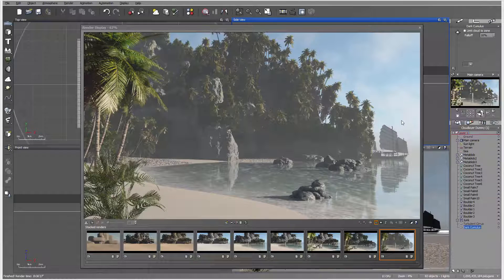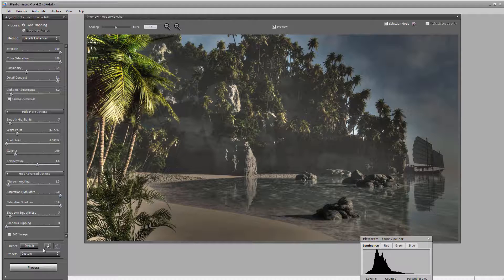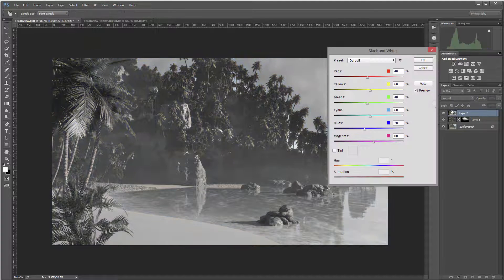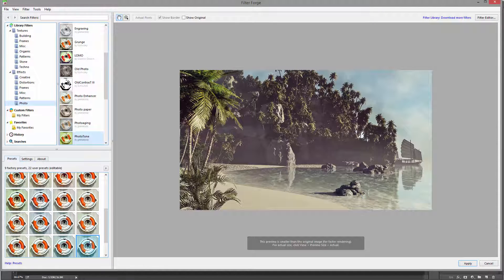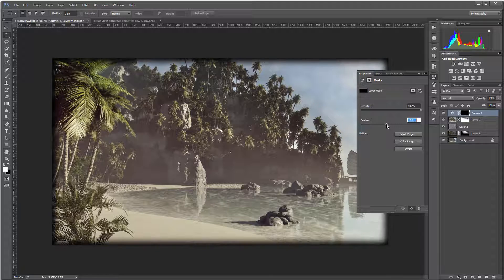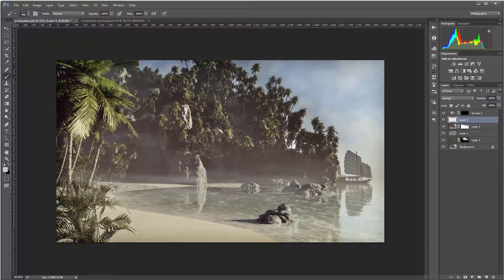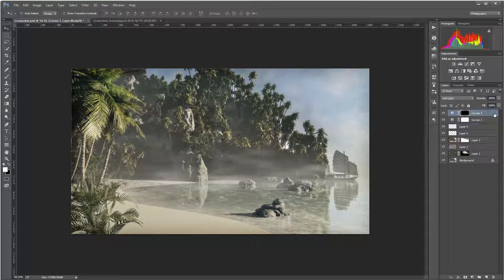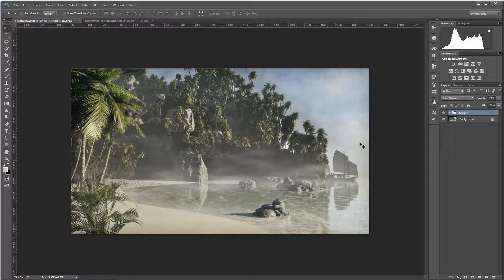OceanBeach Post work in photoshop part5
Vue series,Epic Landscapes 7